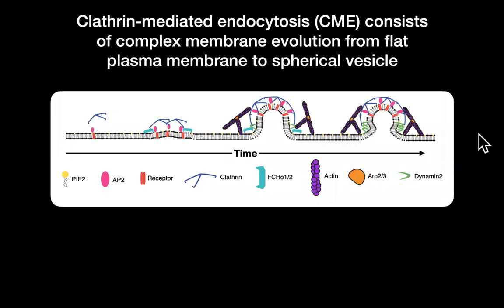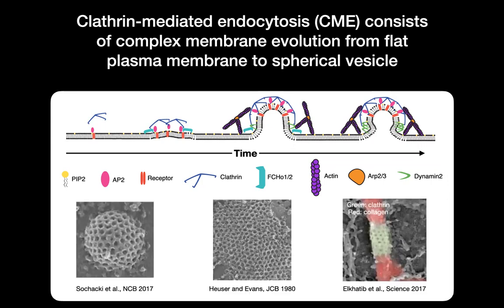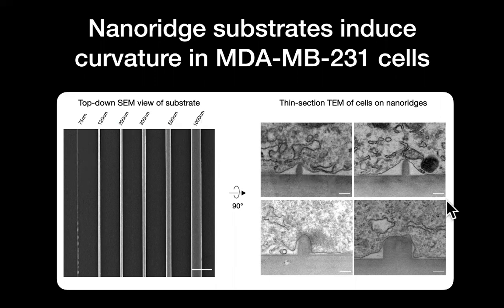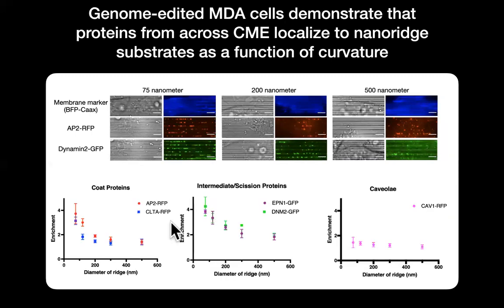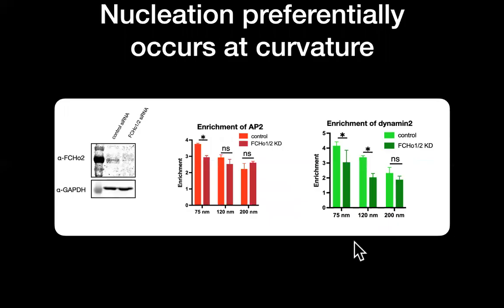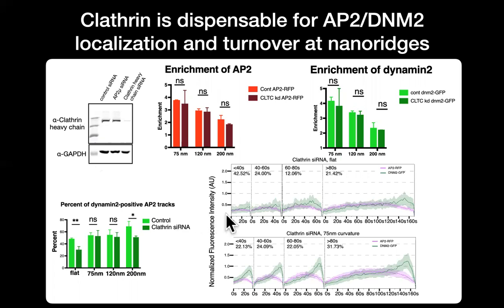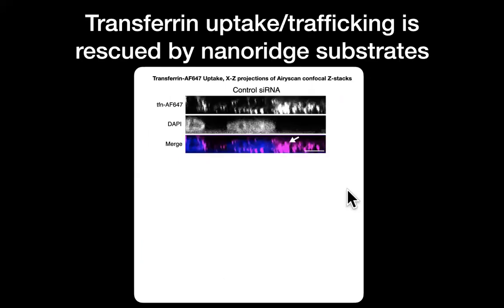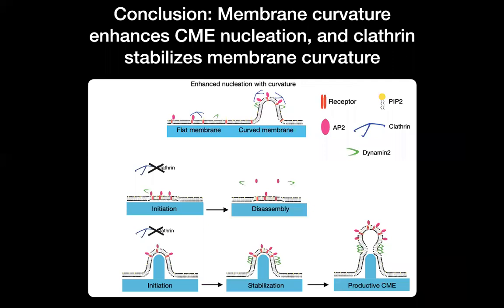Induced nanoscale membrane curvature bypasses the essential endocytic function of clathrin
Video Summary by Robert Cail

In this video, I introduce the membrane curvature evolution that occurs during clathrin-mediated endocytosis (CME), and I discuss the clathrin lattice’s ubiquity on plasma membranes of different shapes. I explain the nanofabrication method we employ to de-couple curvature generation from clathrin-mediated endocytosis. I show that curvature localizes the endocytic machinery, and demonstrate the enrichment of endocytic proteins on curvature as an important measure of CME’s fidelity; I then show that curvature drives the nucleation of endocytic sites in the context of FCHo1/2 knockdown.

I then move to clathrin knockdown, in which I show that endocytic localization to nanoscale curvature is independent of the clathrin coat; I also show that sites localized to curvature bear the canonical fluorescence traces of CME, despite the disruption of the clathrin coat. I show through confocal imaging of fluorescent cargoes that curvature rescues the uptake of endocytic vesicles after clathrin knockdown. These data show that CME preferentially nucleates on membranes that have curvature, and that clathrin’s essential function during CME is to stabilize the curvature of the evolving vesicle.

Original Paper "Induced nanoscale membrane curvature bypasses the essential endocytic function of clathrin"